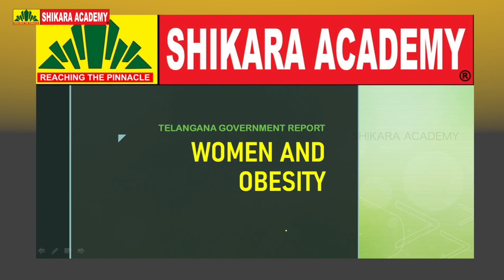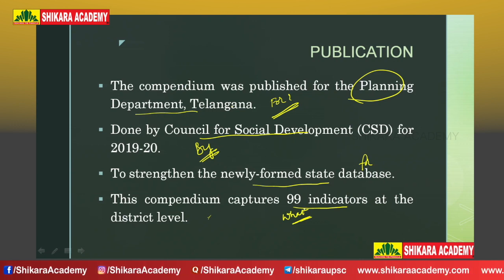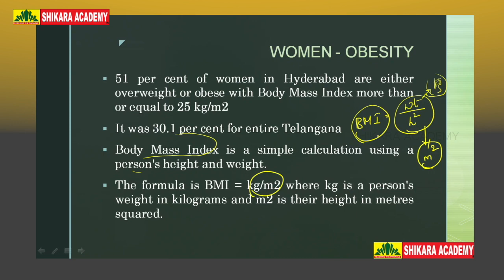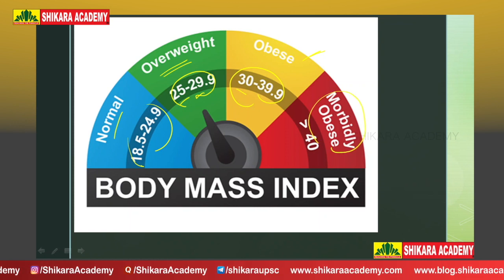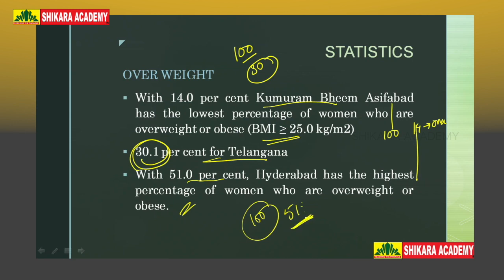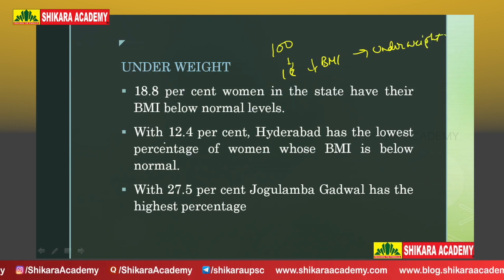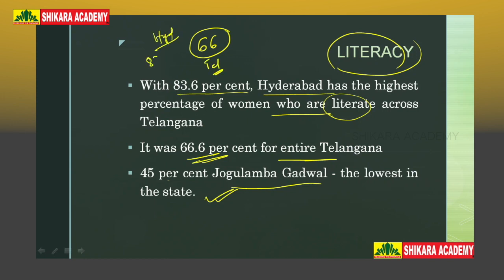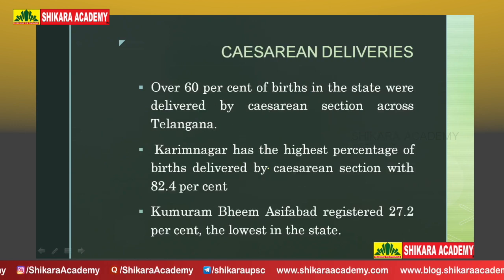What is Body Mass Index (BMI) Formula | Shikara Academy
Let's know the body mass index statistics of Telangana women developed by "Council For Social Development" for Planning Department of Telangana.

Shikara Academy for competitive examinations is founded by Ms. M Deepika Reddy, a lawyer and a distinguished lecturer of Indian polity. The academy is established with a motto to inspire, groom and guide aspirants towards their destination. The teaching faculty of the Institute is well qualified and highly experienced who would drive the students to the path of success. Students are personally taken care of by the faculty and performance analysis is done on a regular basis to keep the students on the track in order to ensure that they reach the highest pinnacle in their career.